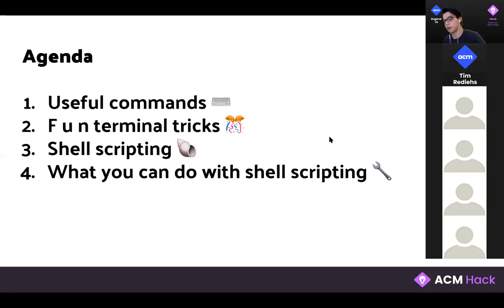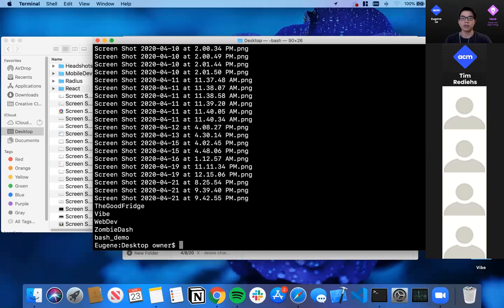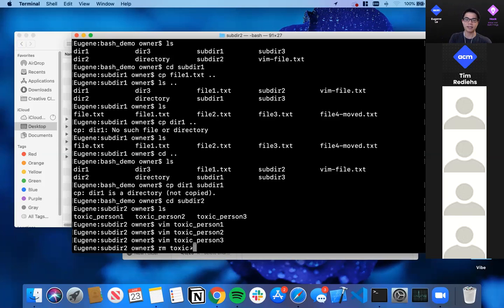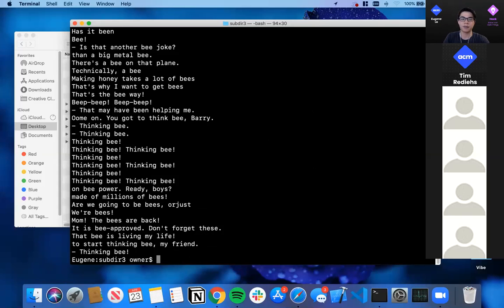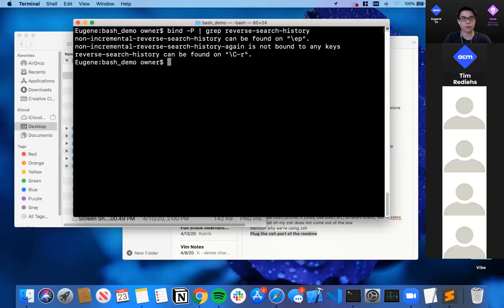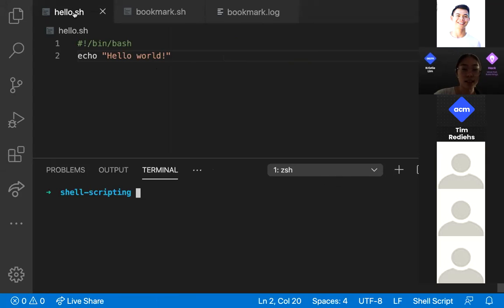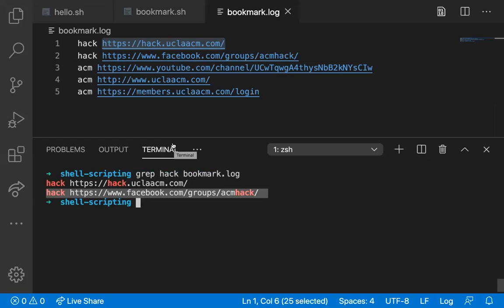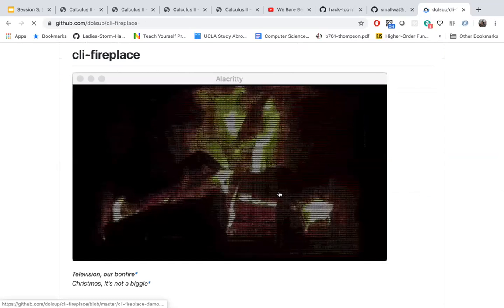Tooling Series: Shell Scripting | ACM Hack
This session, we'll teach you all about the power of shell 🐚 scripting. You'll learn some useful terminal 💻 commands, cool ✨ tricks, and how to write your own shell scripts! No previous experience is required for this workshop.